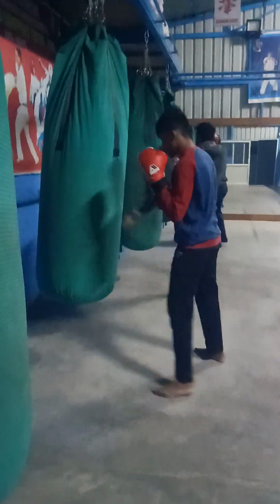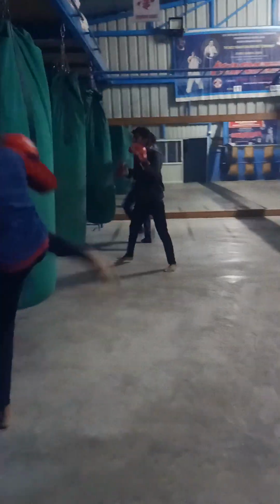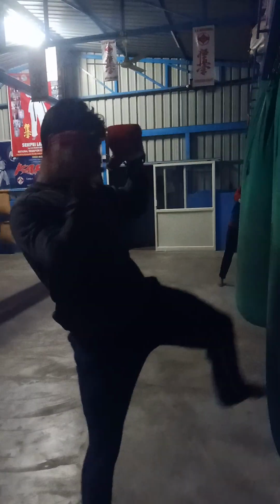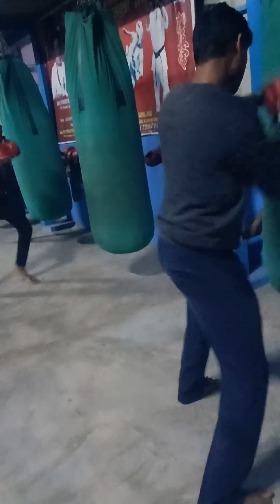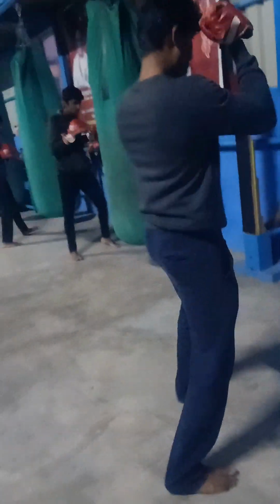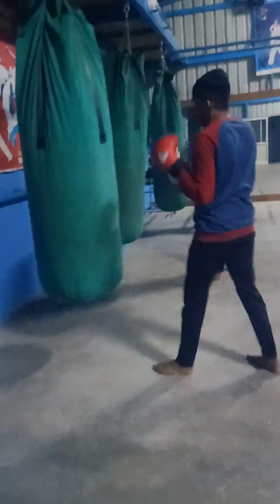Kyokushin Karate IKO Matsushima Sensei Babu Nataraj 👊🥋🇮🇳(4)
Today's Training Session @ Warrior Ki Dojo LIFE Fitness CrossFit Combat Sports Academy Bengaluru Karnataka India 🇮🇳
Heavy Bag Training Session Ladders Training Session Body Conditioning & Sand Bag Knuckles & Shin Conditioning Traning Session 👊🥋🇮🇳
Saturday Morning
6am to 8am
04/02/2023 ...

Sensei Babu Nataraj💪🏋️👊🥋🏆💯🇮🇳🎉🎉🎊🎊🎊 IKO Matsushima Kyokushin Karate Full Contact Knockdown Bare Knuckles 5th World Cup Tournament Shanghai China November 18th 2018 International Heavyweight Kyokushin Fighter 👊🥋🏆💯 - WABBA World Amateur Body Building Association International Bodybuilder 💪🏋️🏆💯 - International Judge/Referee International Sandan 3rd Dan Black Belt From IKO Matsushima International Karate Organization Honbu Japan 🎌 - IKO Matsushima Branch Chief India 🇮🇳 - Gold Gym Certified Personal Fitness Instructor - International Certified CrossFitCombat, Circuit, Bulgarian Sand Bag Training Session, Battel Rope, Ladders, Climbing Rope, Box Training, Kettel Bell, TRX , Kickboxing, Kyokushin Karate, Self Defense Instructor, Bodybuilding Expert, Diet & Nutrition Expert, Fitness Expert & Proprietor of LIFE FITNES CrossFit Combat Sports Academy Bengaluru Karnataka India , Flim Actor, Social Worker & More .💪🏋️👊🥋🏆💯🇮🇳🎉🎉🎉🎊🎊🎊

Address: Opposite to krishnarajayapuram Railway Station St-Jude Church A Narayanpura Bengaluru: 560016 Karnataka India 🇮🇳
Landmark LIFE Fitness Gym A Narayanpura Bengaluru:560016.